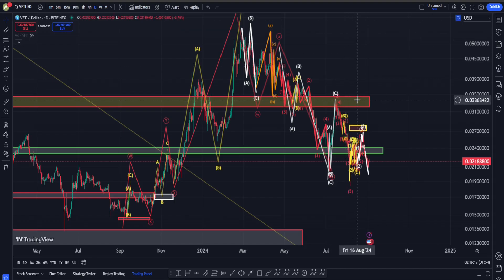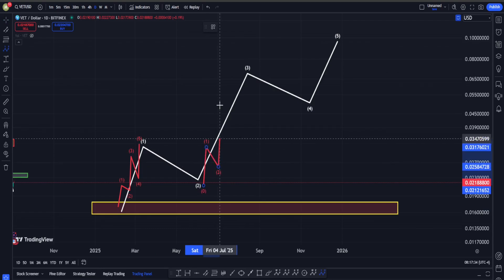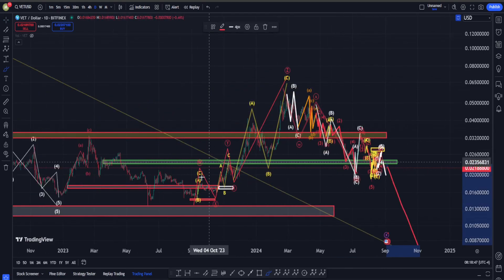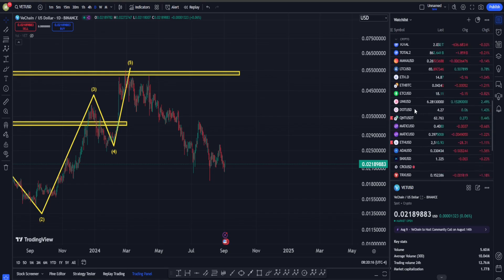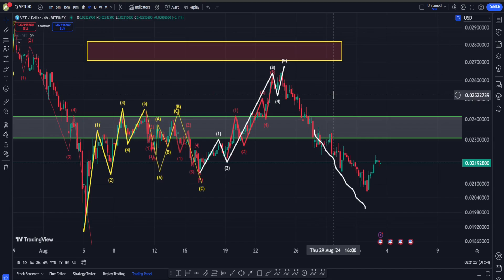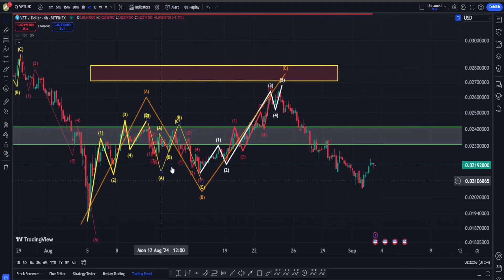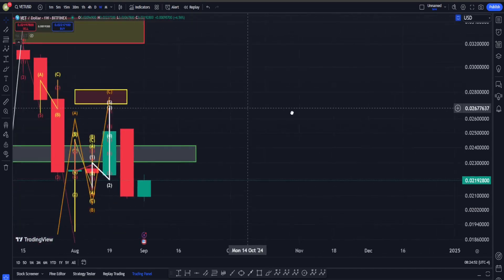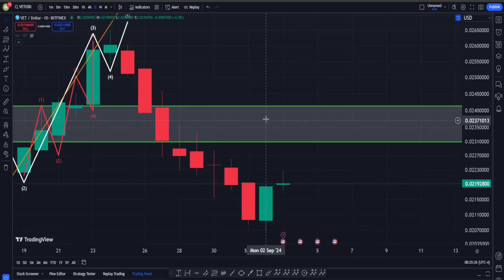VECHAIN PRICE PREDICTION : WE MIGHT BE DONE, HERE IS WHY - VECHAIN NEWS NOW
Vechain price news-VECHAIN NEWS TODAY - VECHAIN Technical Analysis -VECHAIN PRICE PREDICTION : WE MIGHT BE DONE, HERE IS WHY    :

In this video, we analyze the VECHAIN chart and discuss:

Can we expect the current uptrend to continue in the medium term?

Why the current move up in vechain is not over yet?

Insights from Elliott Wave analysis

Potential price targets if the bullish pattern plays out

Is short term downward correction still possible?

Should we be concerned about short term pullbacks?

In the short term, can we say the move up is over ?

This technical analysis focuses on sustainability of VECHAIN's price action in the medium time frame. Please remember that cryptocurrency trading involves risk.